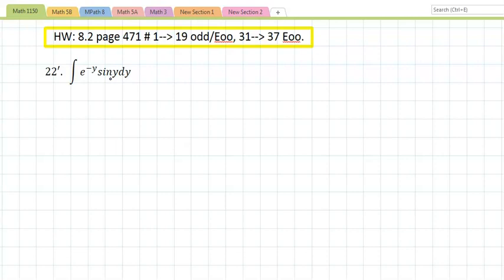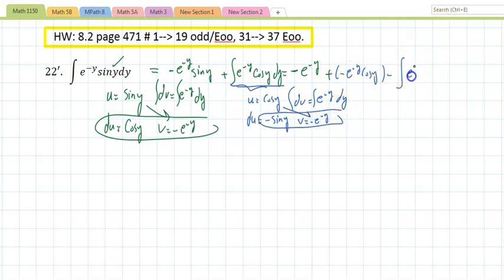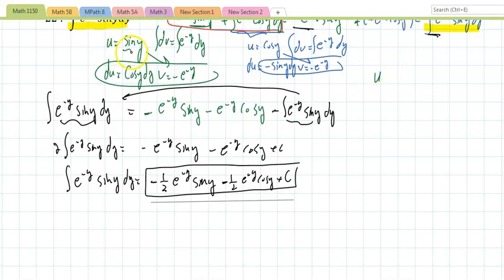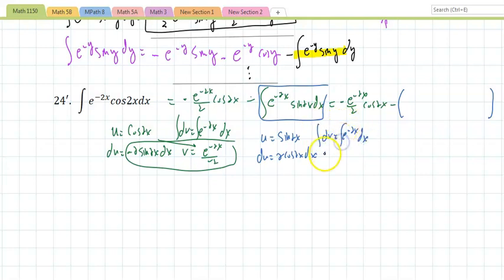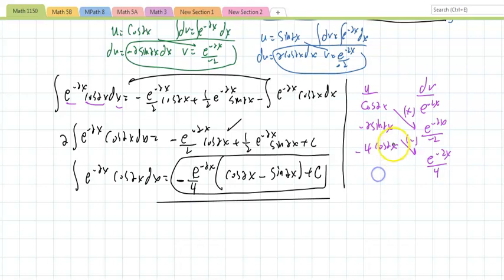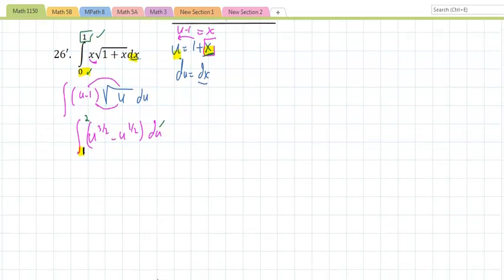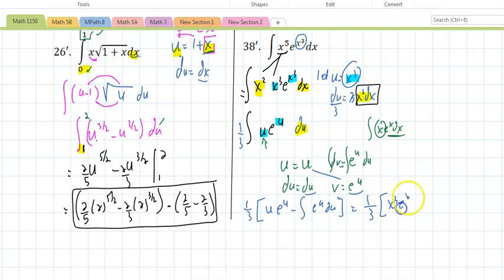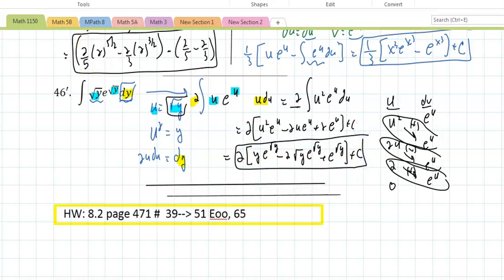Math 1150 Section 8.2(3) Integration By Parts